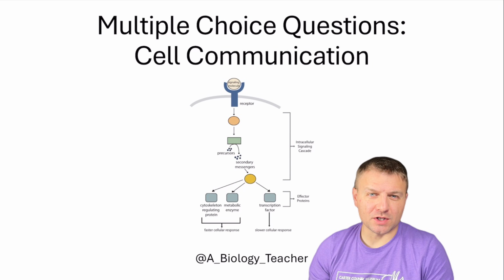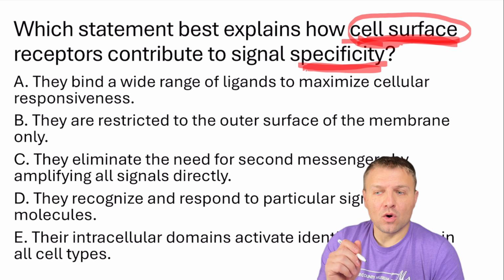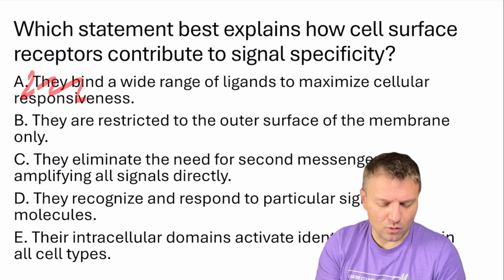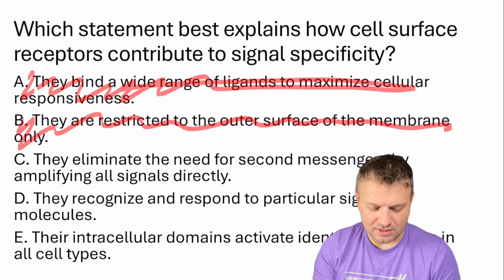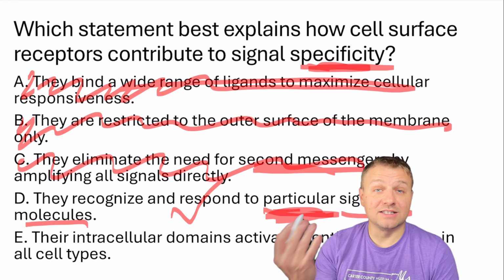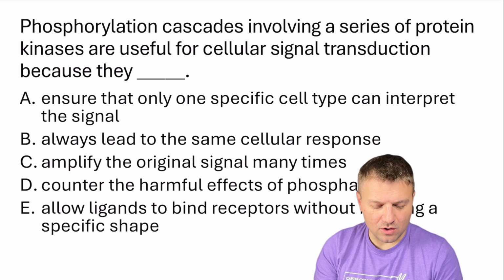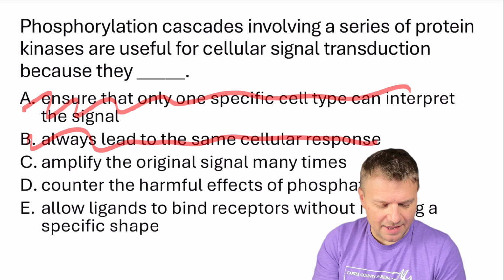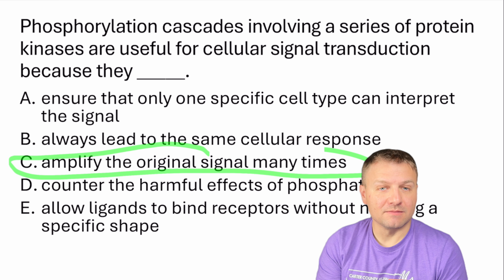MCQ: Cell Communication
In this video, I review two Multiple Choice Questions about cell communication. I read the question and go over the correct answer.